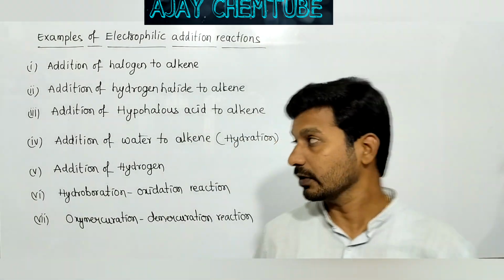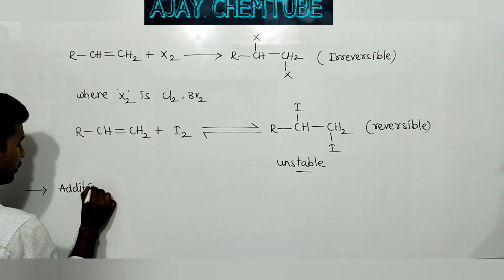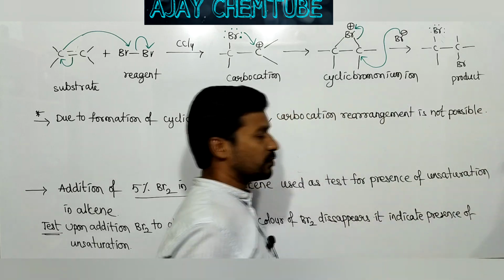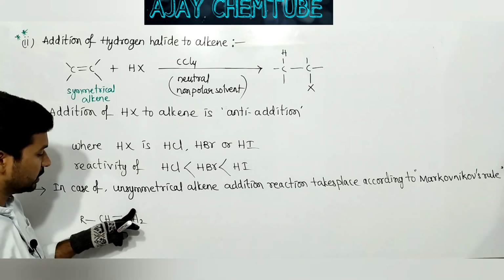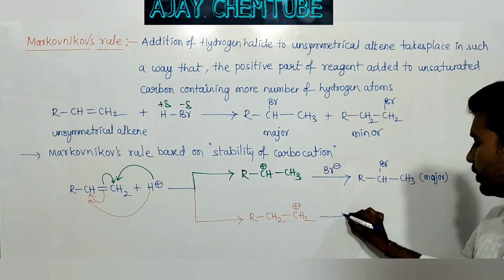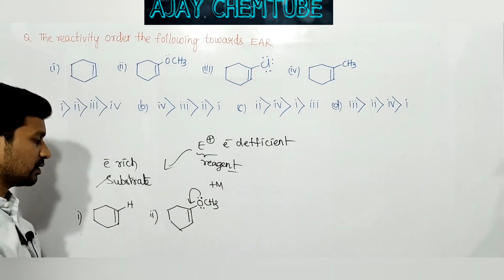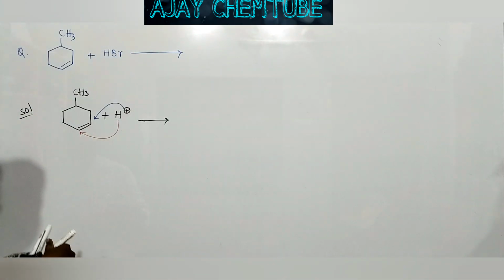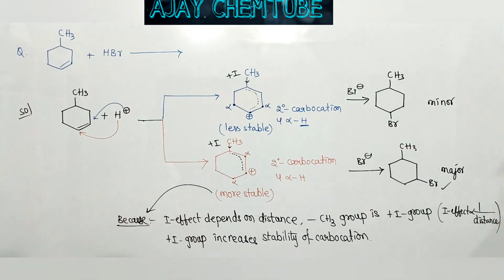Reaction Mechanism(II) - 3 | Lecture - 49